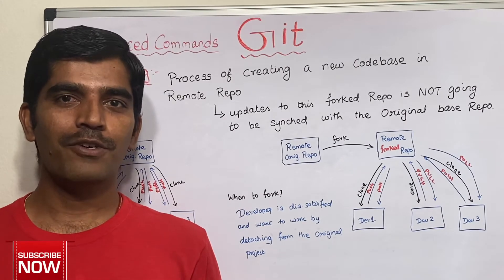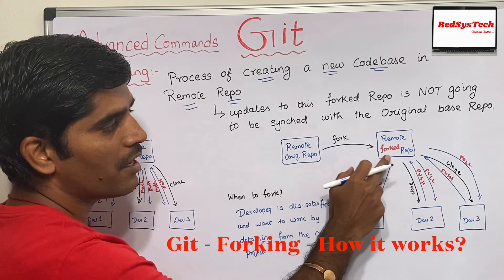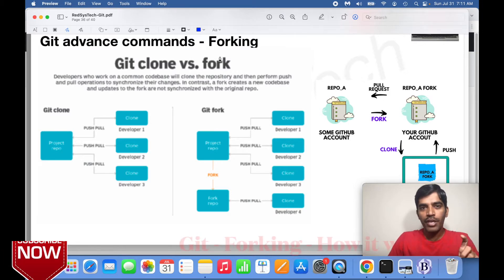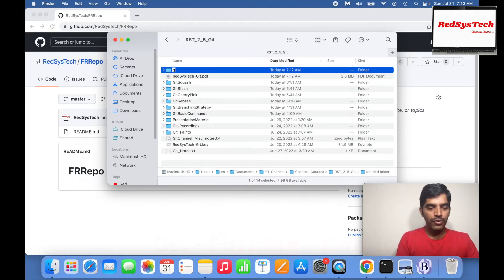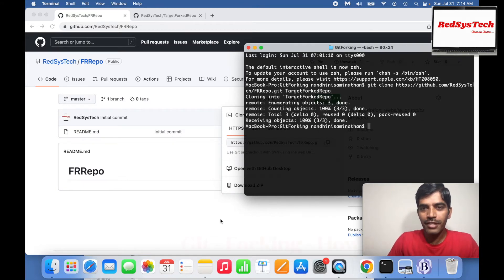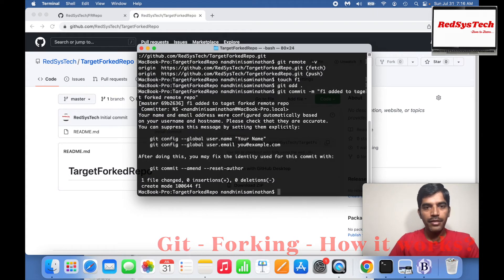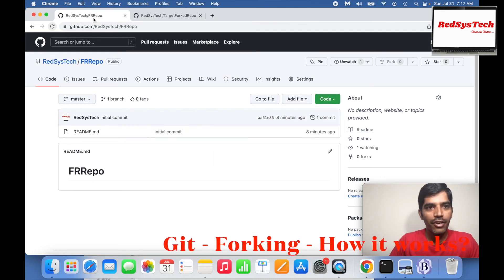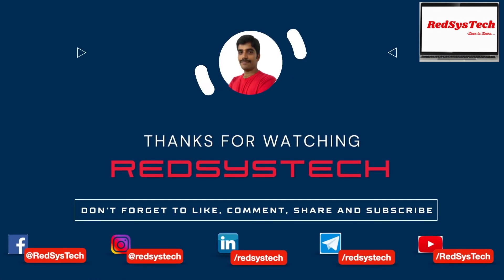#17 Git fork | Git fork tutorial | Github fork | git fork repository|RedSysTech